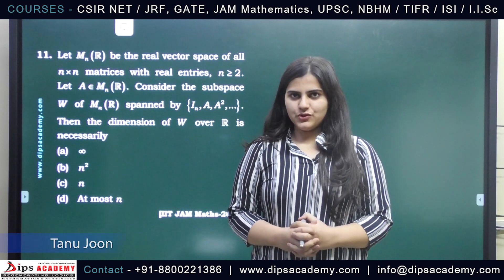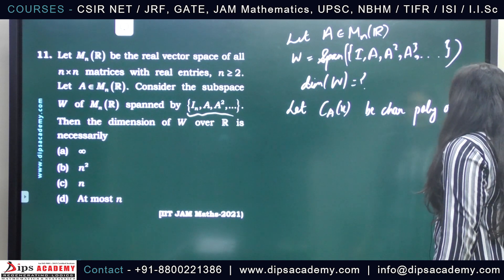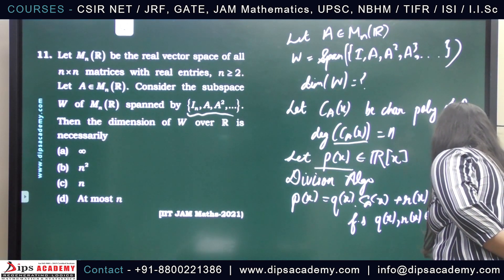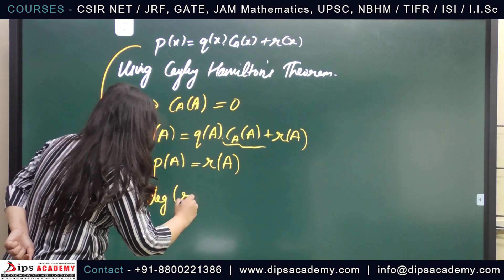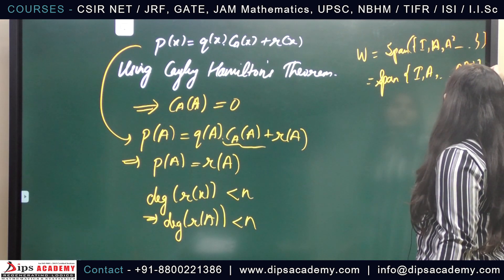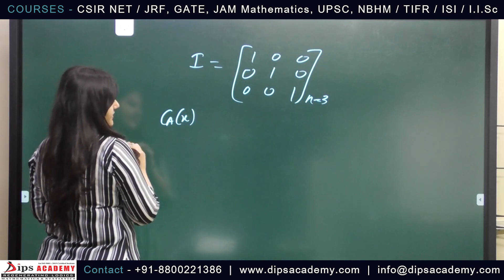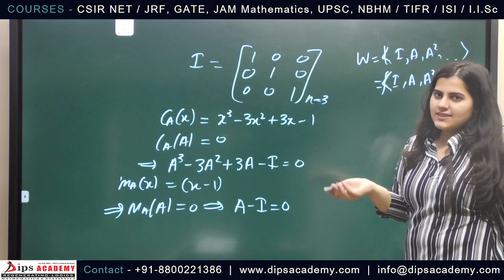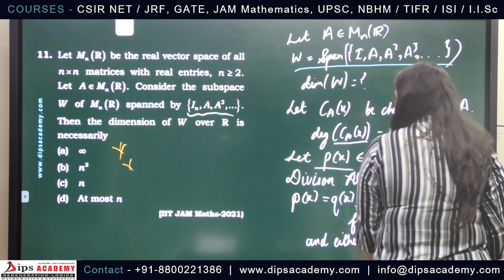IIT JAM 2021 Maths - Q.No. 11 | Linear Algebra | Question Discussion | Dips Academy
This is the Next video of *IIT JAM Mathematics 2021 - Daily Question Discussion Series.*
In this video Tanu Joon Ma'am is discussing the *Question. no. 11* from *IIT JAM Mathematics (MA) 2021.*

*IIT JAM Mathematics 2021 Question Discussion Series*
IIT JAM Mathematics (MA) 2021 Question Discussion
IIT JAM Maths Question Discussion
JAM Previous Years Question Discussion
JAM Maths Question Paper
JAM Maths 2021 Question
IIT JAM Maths 2021 Video Solution
JAM Mathematics Exam Question
IIT JAM Maths Solution
Linear Algebra Video Lecture for JAM
Linear Algebra Question Solution Video
Free Linear Algebra Video Lecture
Linear Algebra

Dips Academy is starting Weekend batches ONLINE/OFFLINE for *IIT JAM 2024 Mathematics (MA)* & *Mathematical Statistics (MS).*

👉 𝗜𝗜𝗧 𝗝𝗔𝗠 𝗠𝗮𝘁𝗵𝘀 2024 Batch (Online/Offline)
➡ Starting: *07* & *08 January 2023*
➡ GTB Nagar & Jia Sarai Center

👉 𝗜𝗜𝗧 𝗝𝗔𝗠 𝗦𝘁𝗮𝘁𝘀 2024 Batch (Online)
➡ Starting: *08 January 2023*